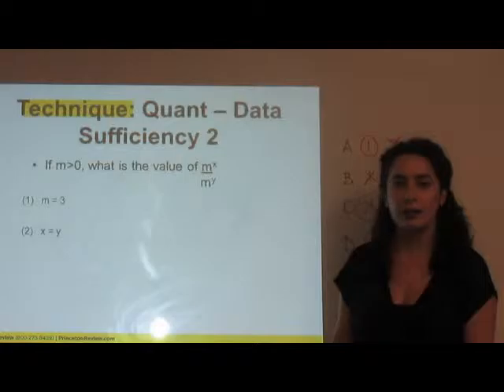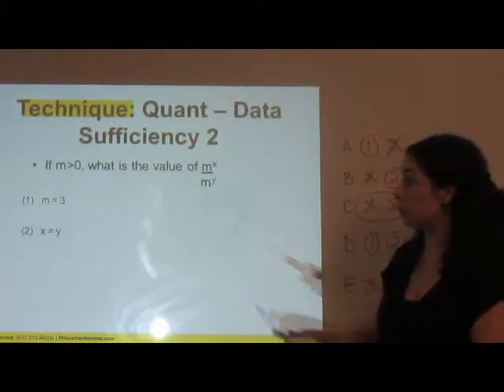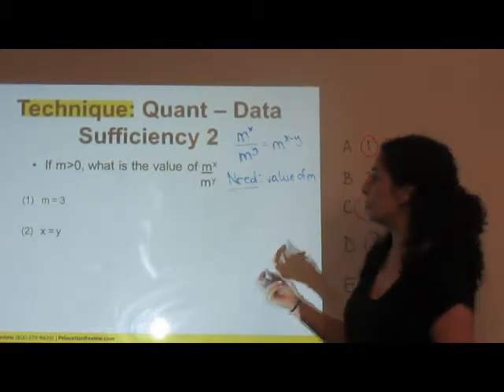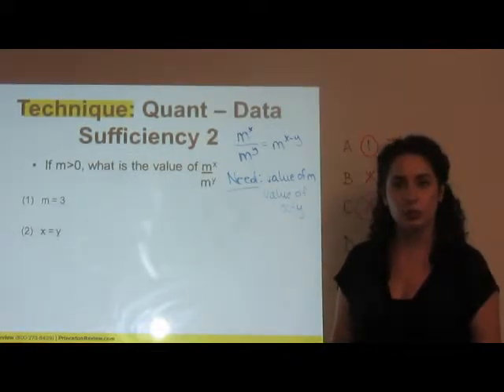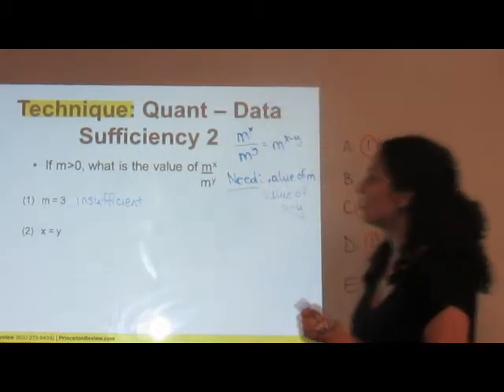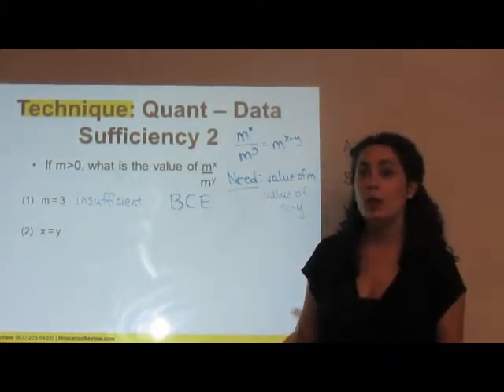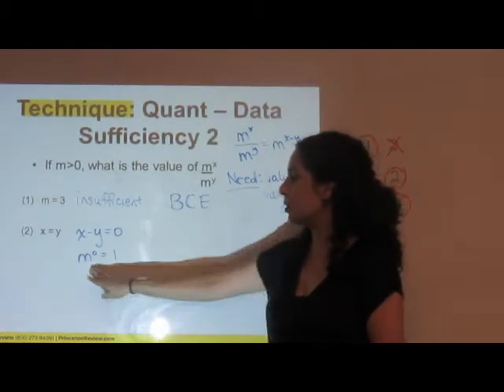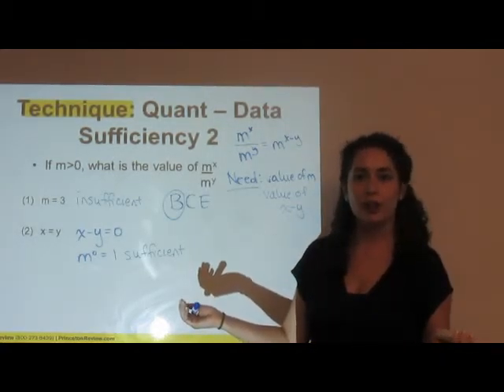GMAT - Data Sufficiency - Part 2